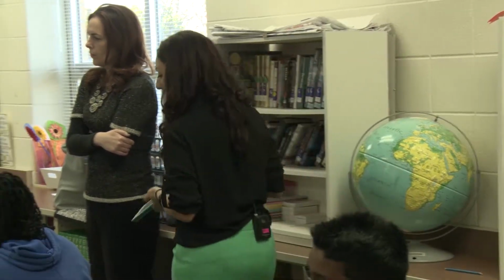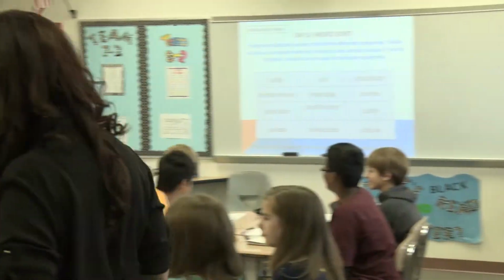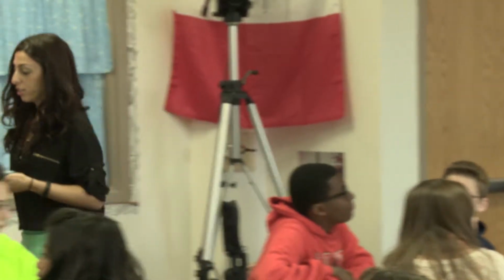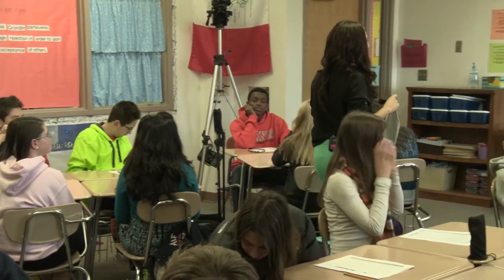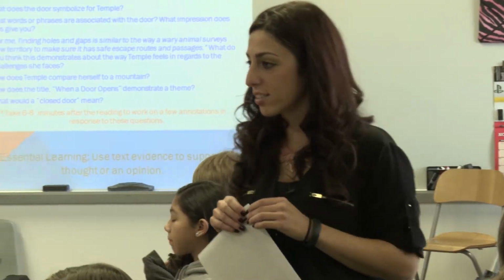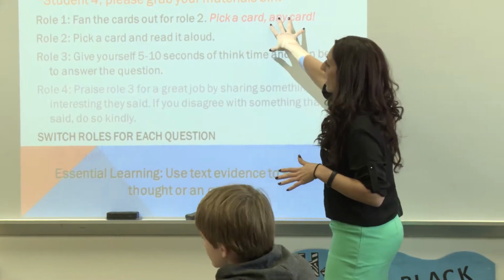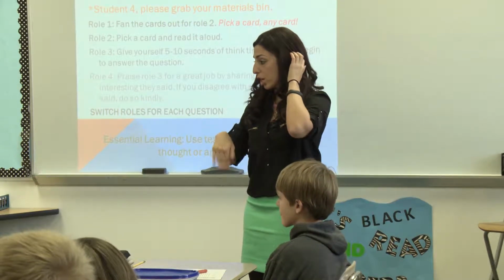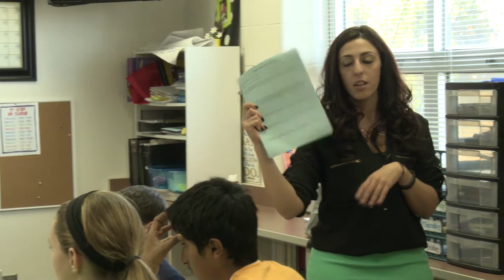IP Ruffolo ELA 111313 teacher cam